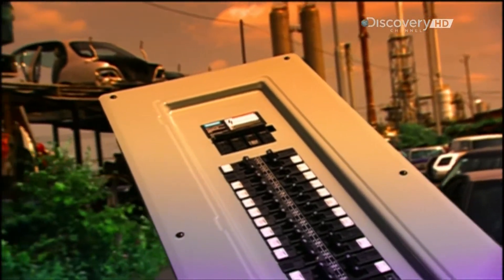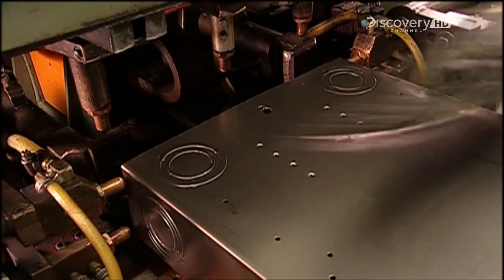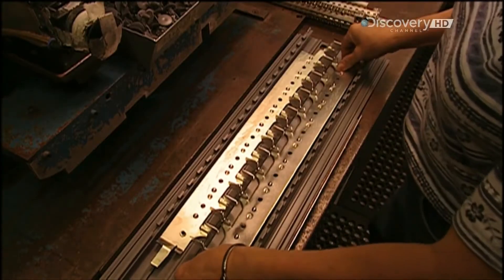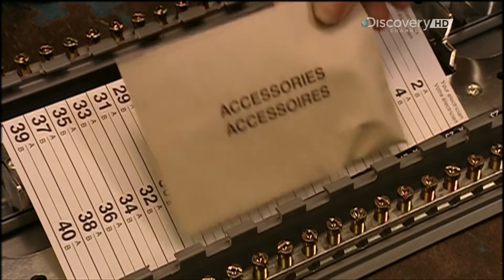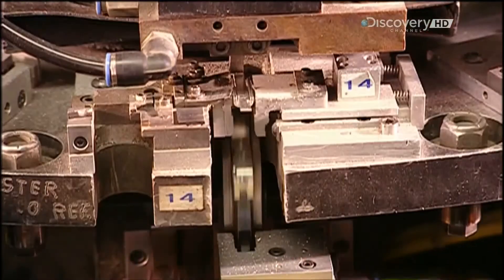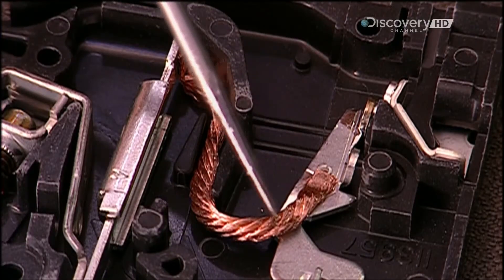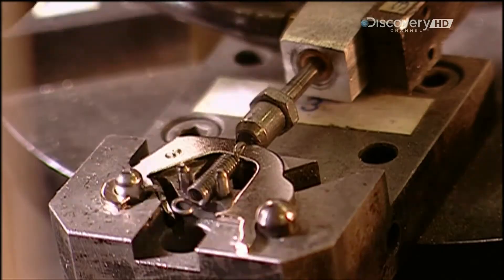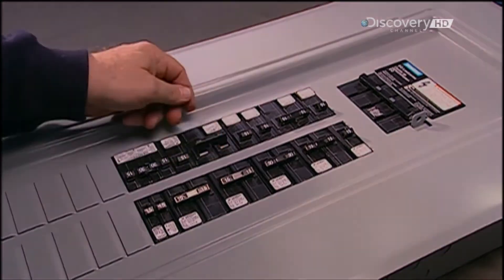How It's Made Electrical Panels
In this video you will learn the manufacturing process Electrical Panels